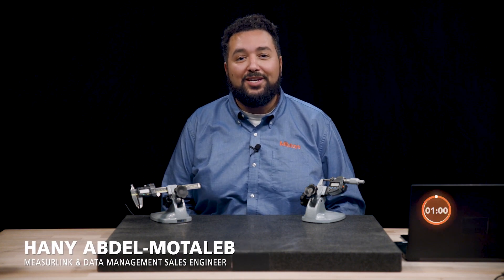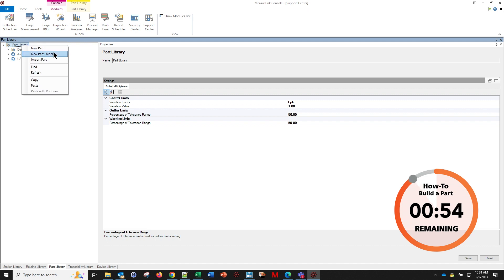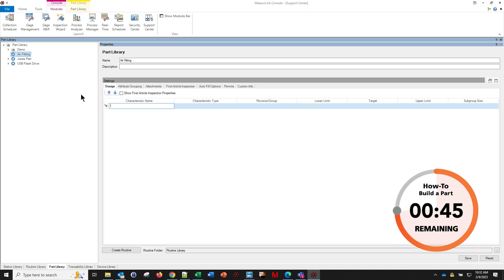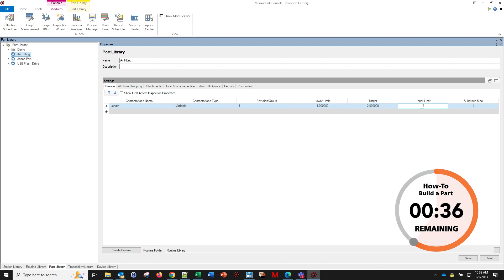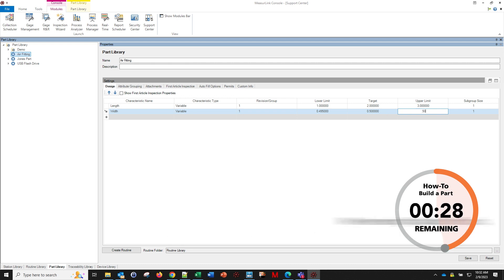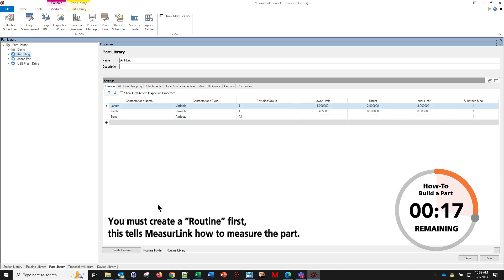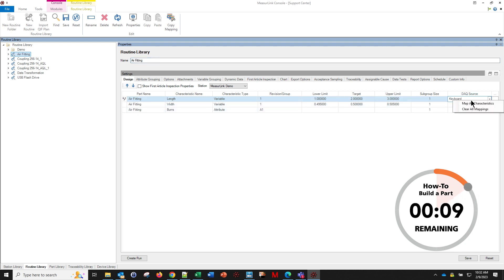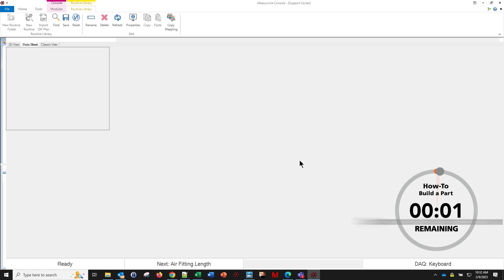MeasurLink Part Building in Under 1 Minute!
Become a MeasurLink pro and watch how to build a part in MeasurLink in under one minute! The video shows you the steps to create a new part in the Part Library. Learn how to set measurement parameters, and even explore the option to support attributes like Burrs or Scratches. Finish off by creating a "Routine" to tell MeasurLink how to measure the part accurately.